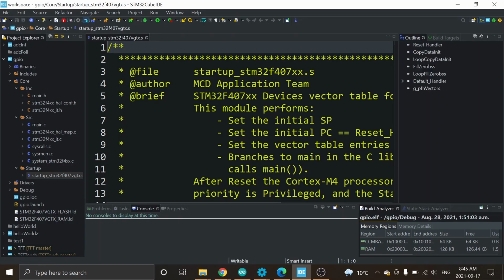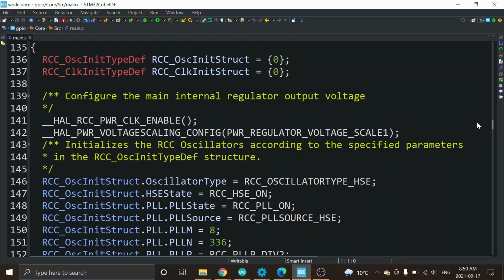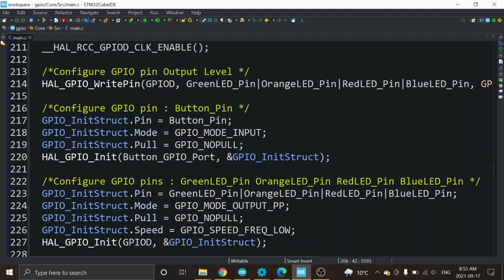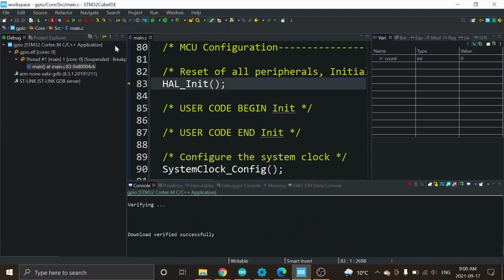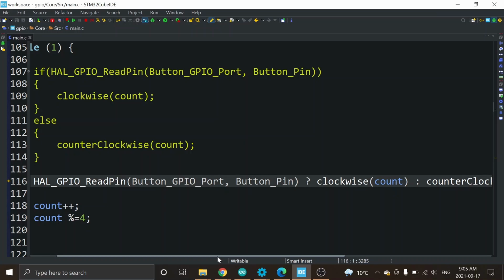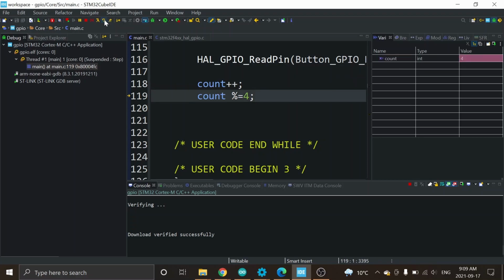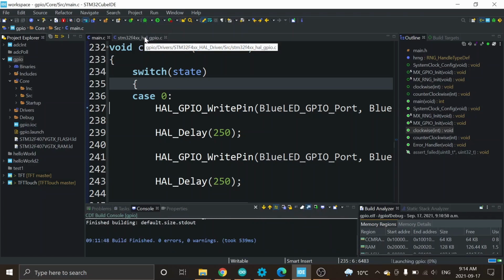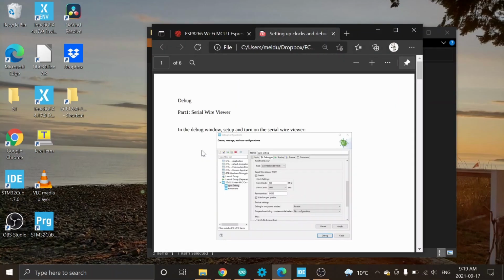Week2 Day3 - 2021 09 17 08 35 23